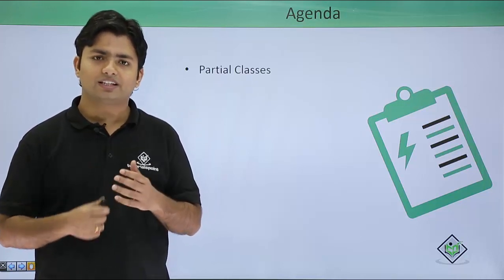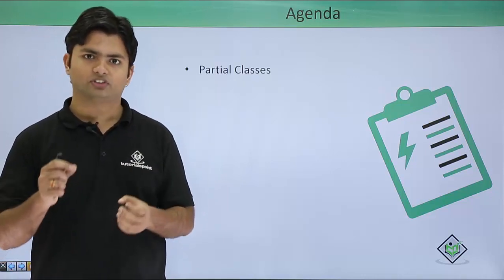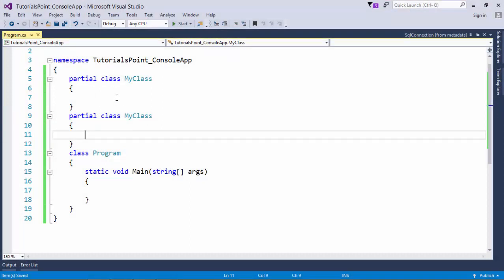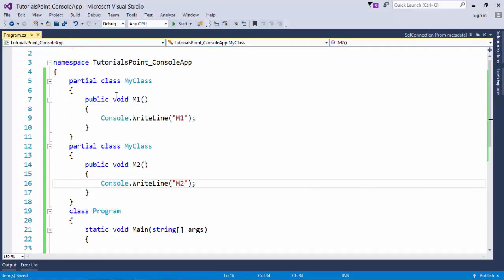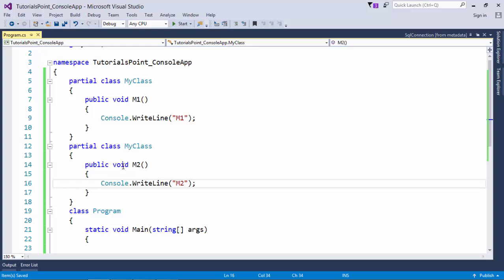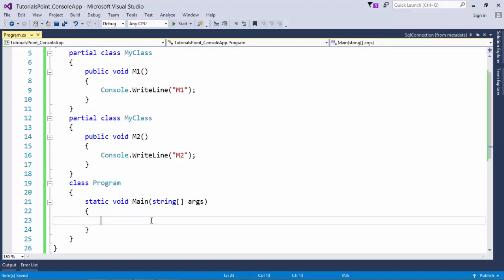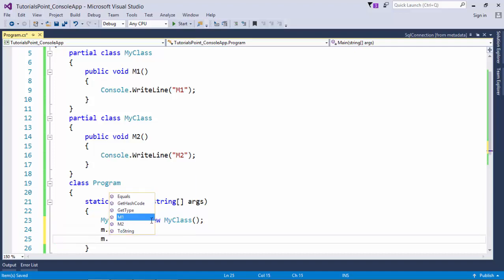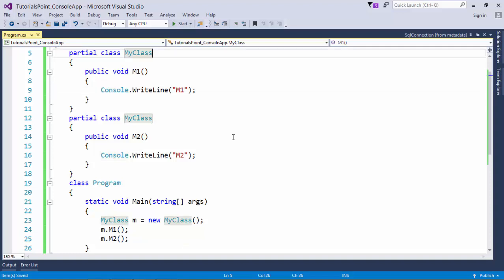C# - Partial Class